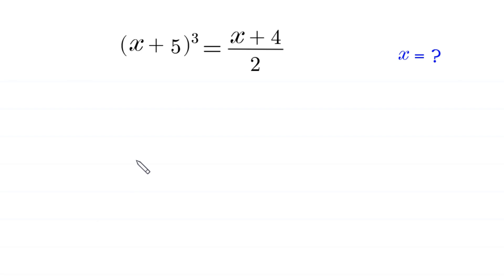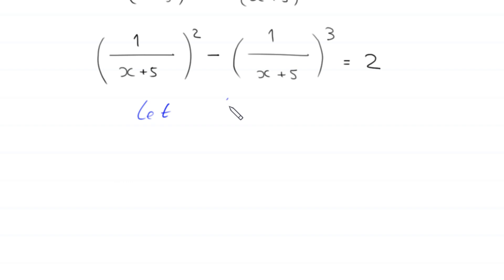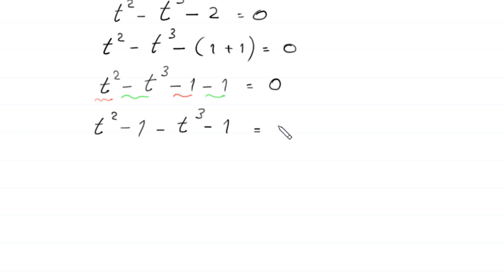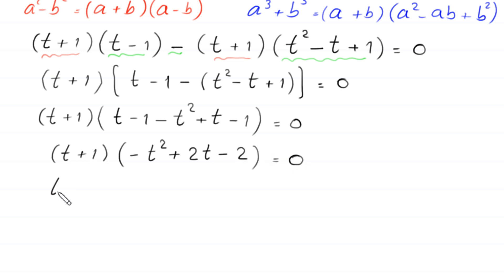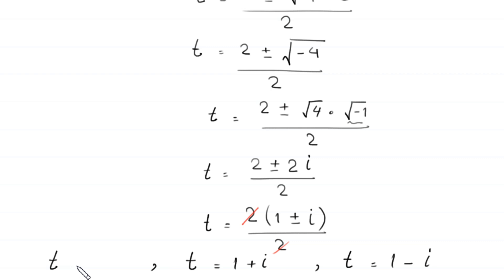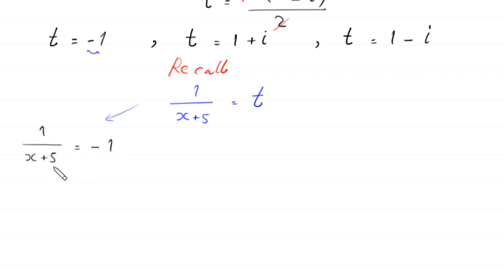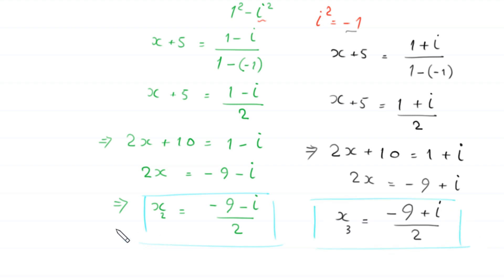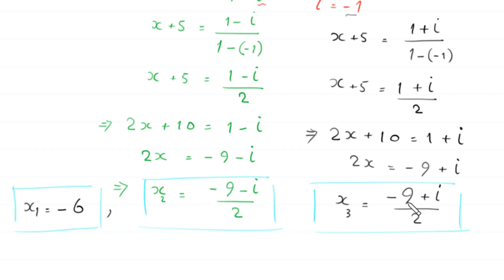A Nice Algebra Problem | Math Olympiad | Find all solutions